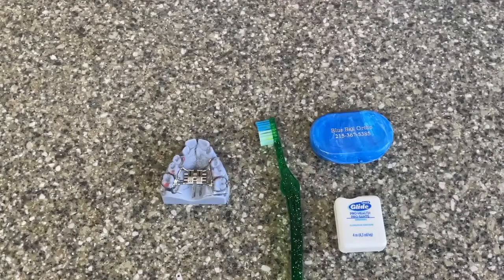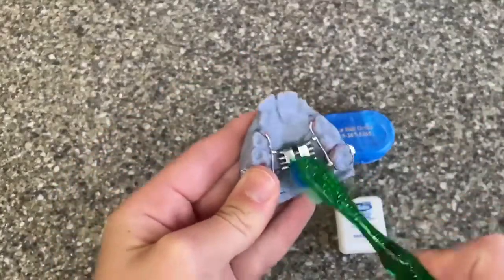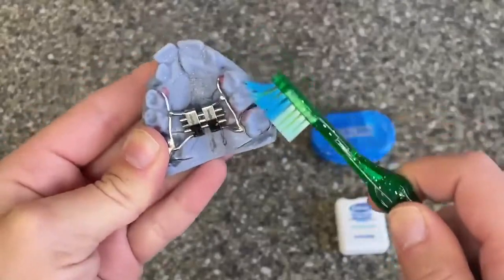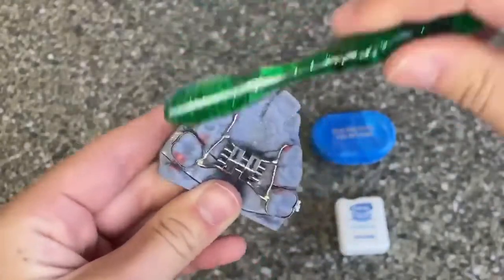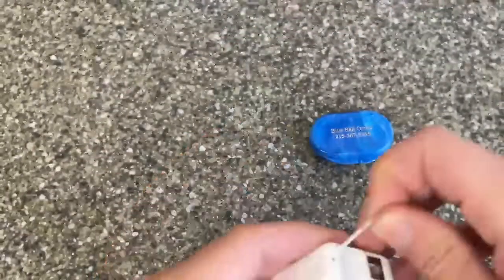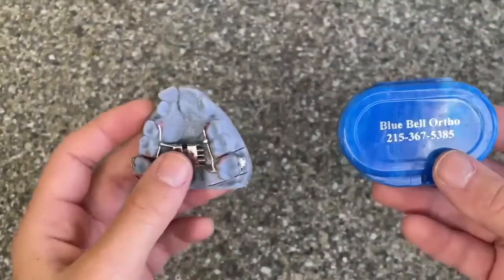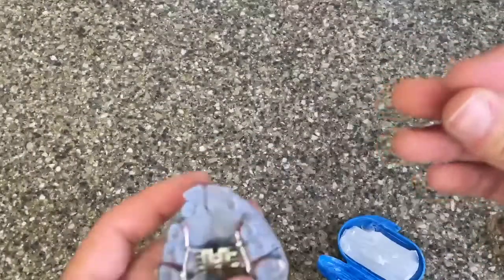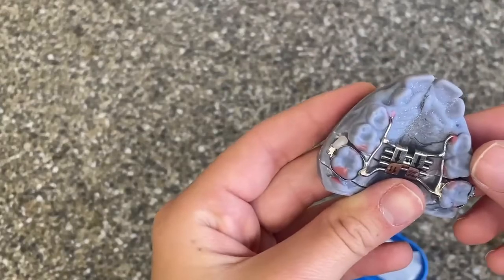Expander Instructions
Our assistant Sam will be going over some of the important things to know about your expander, and a demonstration on how to turn it as well!